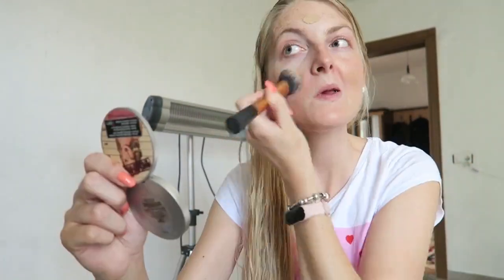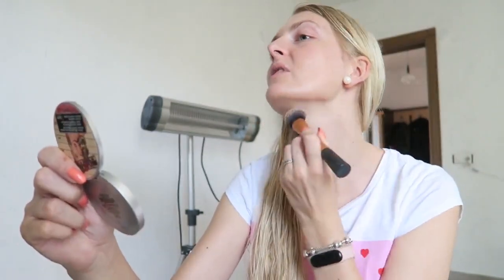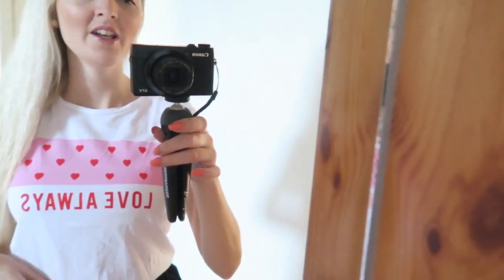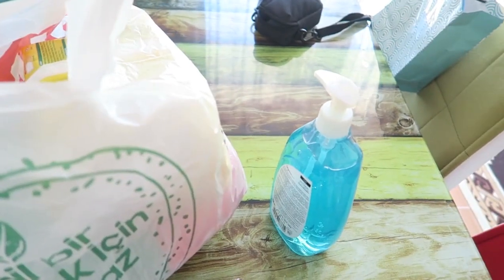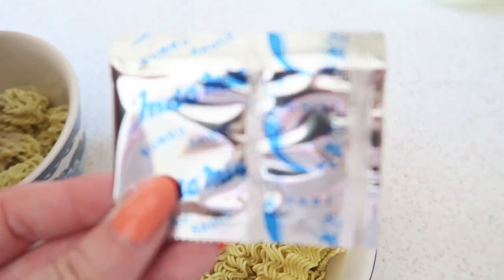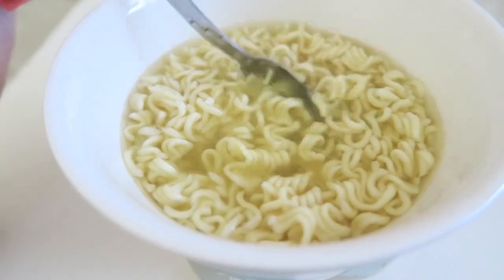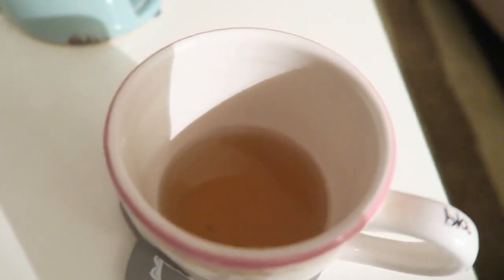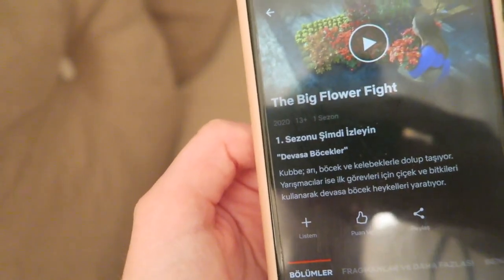DAY IN MY LIFE MARMARIS✨LOCKDOWN TURKEY VLOG | My Pretty Everything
Hi loves!💕
Today's video is another day in my life vlog in Marmaris Turkey! I hope you enjoy it♡
🦢My Pretty Everything is a channel about Beauty, Lifestyle and Disney🌸 I am a girly girl and like to share the things I love with the world!
✨ ABOUT ME
♡ YouTube: My Pretty Everything
📸TOOLS I USE (Affaliate links)
♡CAMERA I USE FOR FILMING